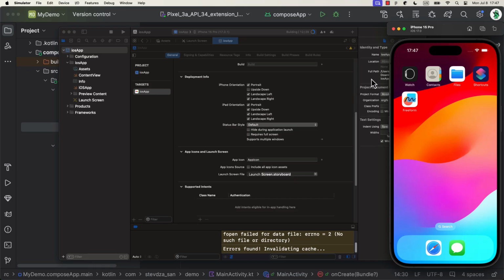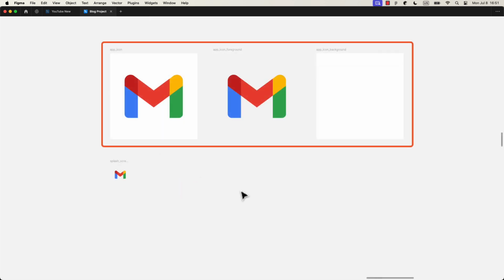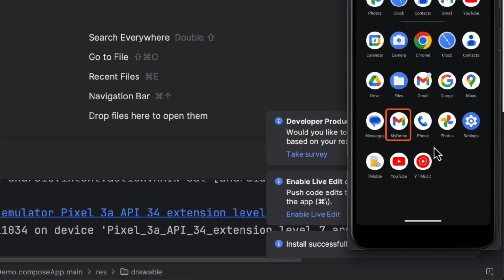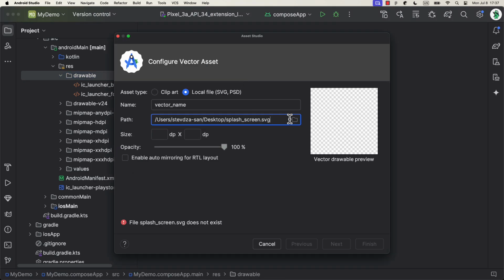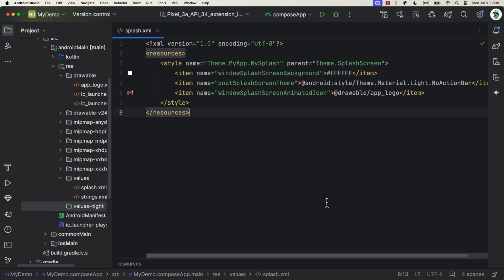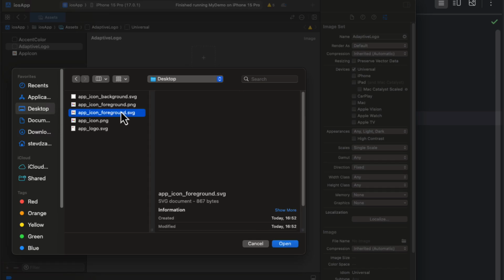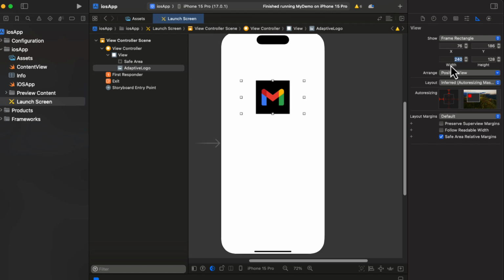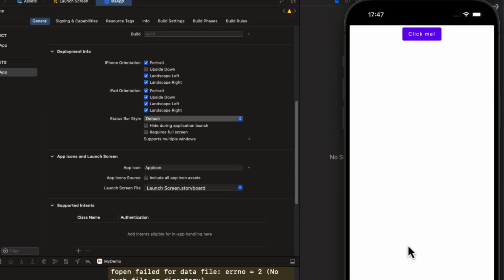App Icon & Splash Screen for iOS and Android (Dark/Light) - Compose Multiplatform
🔶 #1 AI for Android Studio

⌚Timestamps
0:00 - Introduction
1:29 - App Icon (Android)
2:24 - App Icon (iOS)
3:11 - Splash Screen (Android)
5:20 - Launch Screen (iOS)